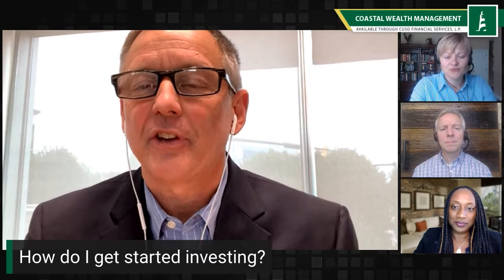How Do I Get Started Investing?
How do you get started in investing? Stocks?  Bonds?  Cryptocurrency?
Coastal Wealth Management, available through CUSO Financial Services, L.P., is here to talk about how to step foot into the world of investing! Join our team as they discuss the various options you have at your disposal when it comes to long-term investing. Connect with a CFS* Financial Advisor to receive a complimentary and personalized financial review. Together, we will create an actionable plan to reach your goals.

*Non-deposit investment products and services are offered through CUSO Financial Services, L.P. ("CFS"), a registered broker-dealer (Member FINRA/SIPC) and SEC Registered Investment Advisor.  Products offered through CFS: are not NCUA/NCUSIF or otherwise federally insured, are not guarantees or obligations of the credit union, and may involve investment risk including possible loss of principal.  Investment Representatives are registered through CFS.  Coastal Credit Union has contracted with CFS to make non-deposit investment products and services available to credit union members.